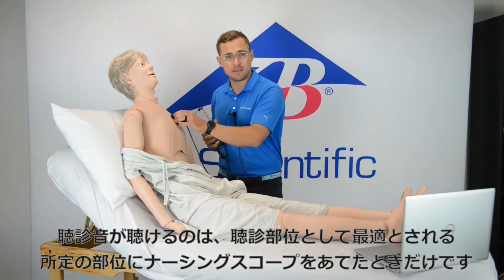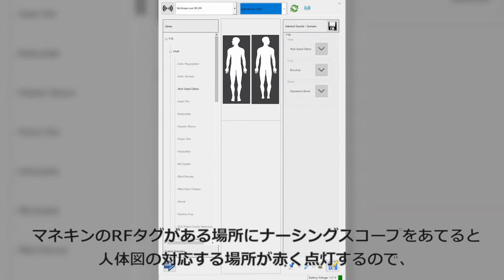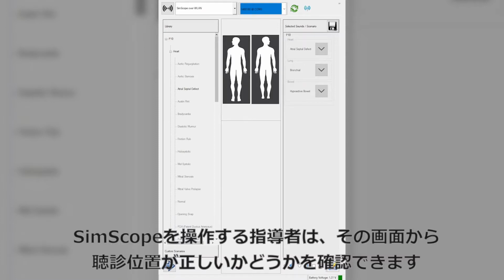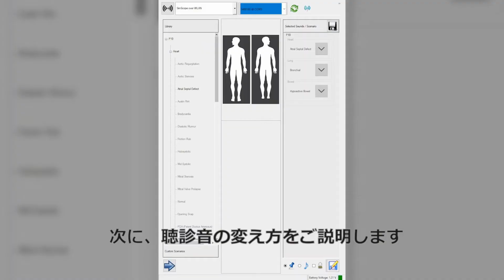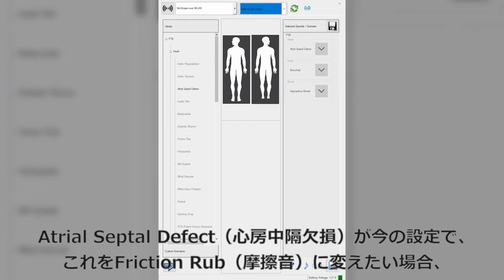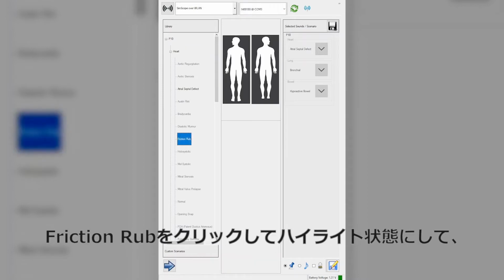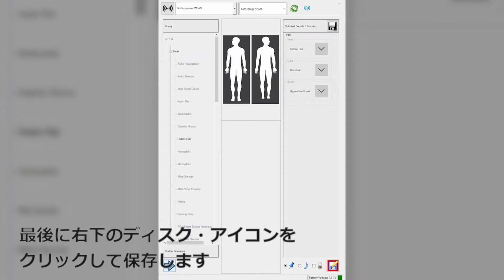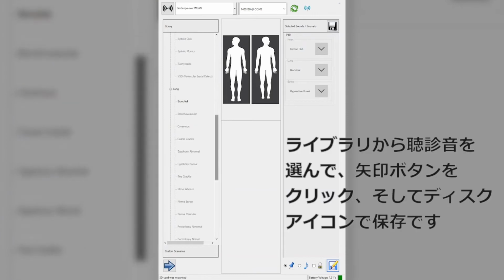聴診機能について│ニッキー・聴診＆看護シミュレーター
ニッキー・聴診＆看護シミュレーター

ニッキーは，看護，介護のスキルと合わせて，聴診のトレーニングも行うことのできる成人サイズのシミュレーターです。特にシナリオ・ベースの実習において，基本的な患者ケアから高度な看護スキルまで，幅広い項目の習得を効果的にサポートします。

日本スリービー・サイエンティフィック株式会社